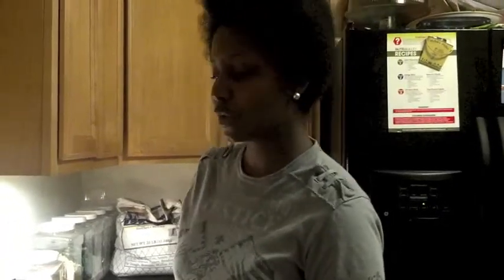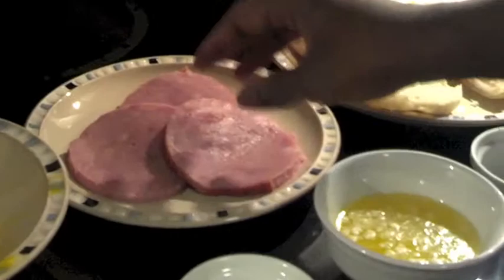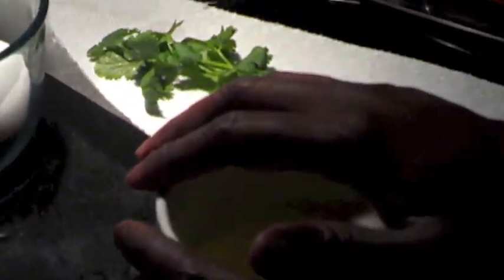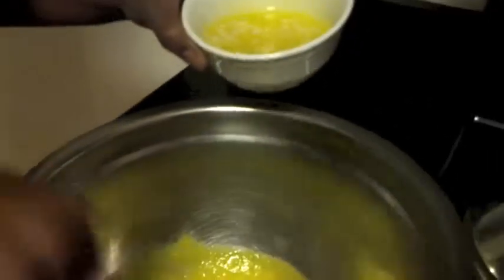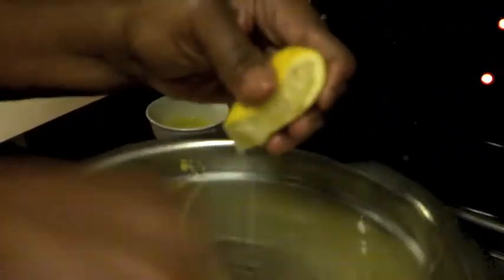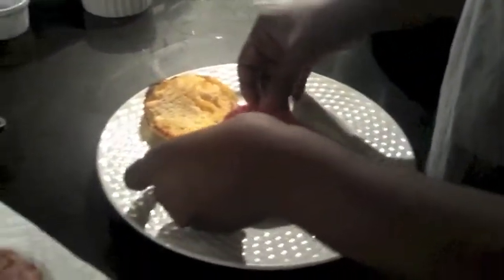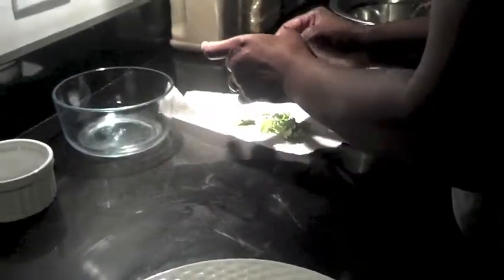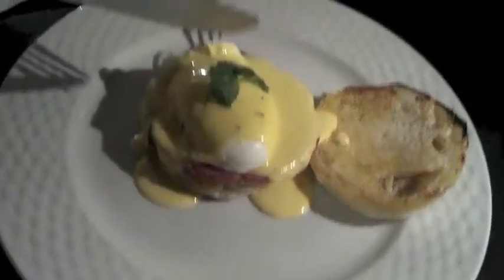Michelle Cumberbatch - Demonstrative Speech - Eggs Benedict